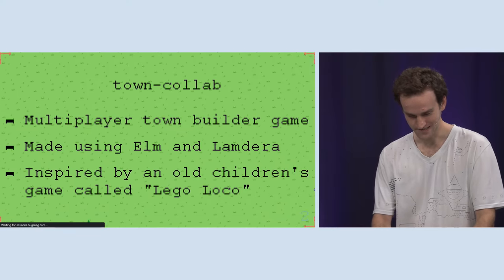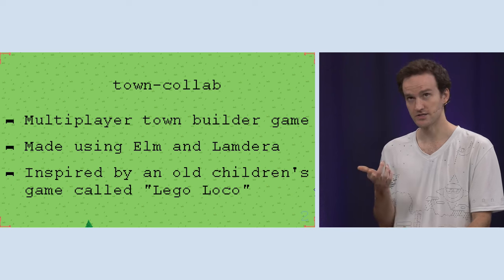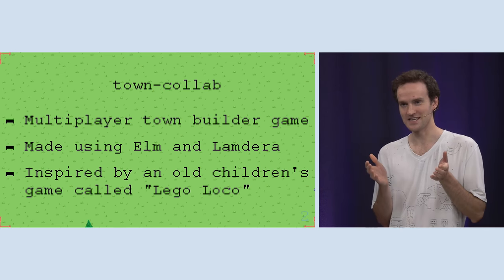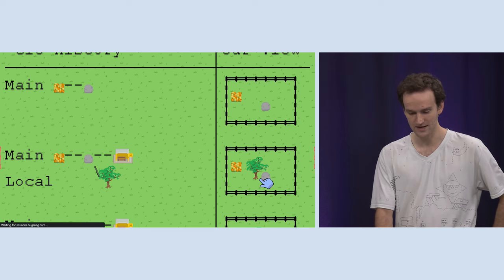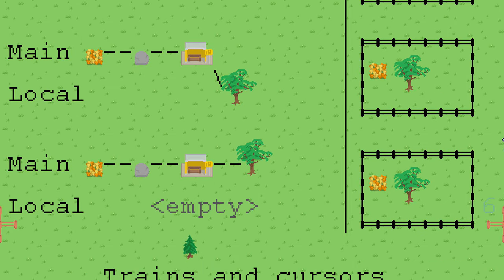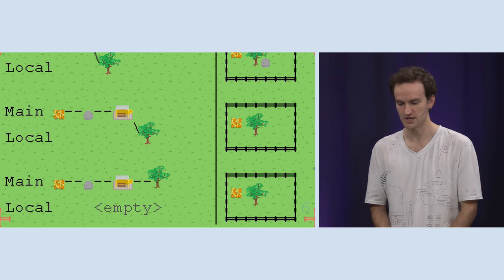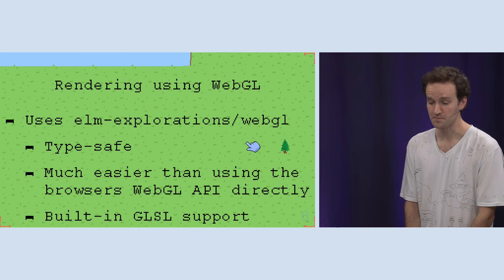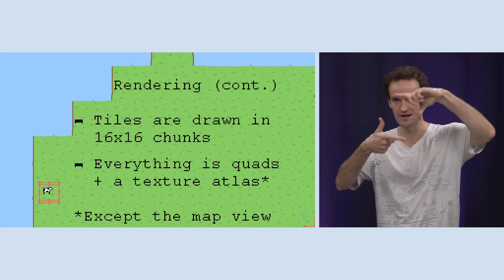Making a game with Elm and Lamdera by Martin Stewart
Martin Stewart
I’m a web developer specialized in working with the Elm programming language. In my free time I maintain a website where people can draw ascii art on a shared canvas and I run elm-review-bot, a github bot that checks Elm packages for common mistakes. I also enjoy biking and bouldering.

The chapters:
00:00 welcome by Magnus Sedlacek
00:41 Making a game with Elm and Lamdera by Martin Stuart
00:50 town-collab
03:40 What does it look like?
03:57 What I’ll cover
04:40 Networking
05:08 Placing tiles
10:10 Trains and cursors
12:49 Rendering using WebGL
16:25 Rendering (cont.)
19:40 Except the map view
21:01 The zero DOM experience
25:30 What does the UI look like?
26:59 Send a mail with a train
28:09 Q & A